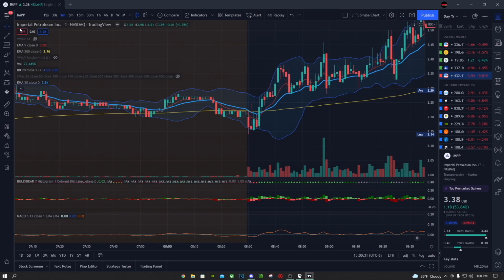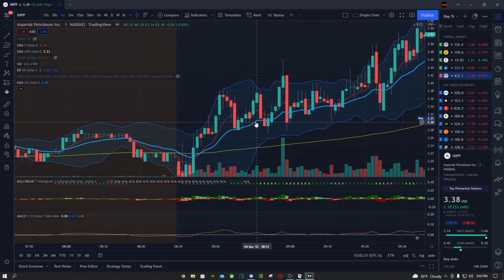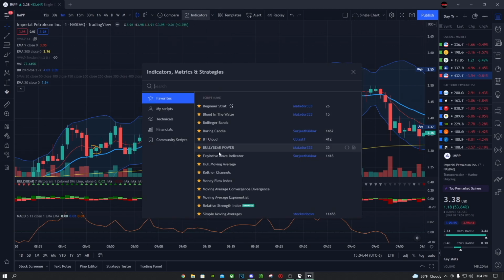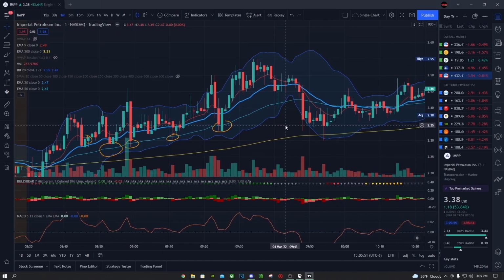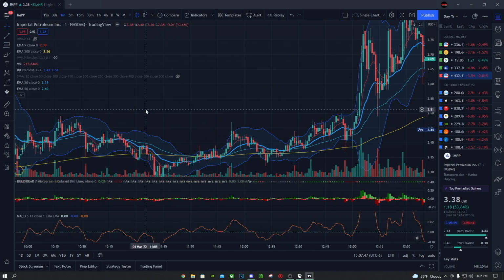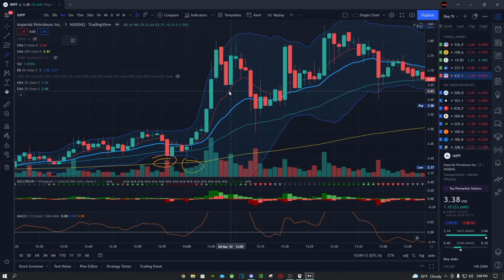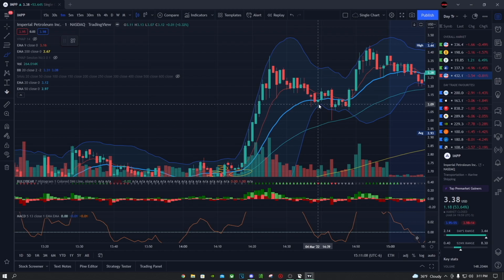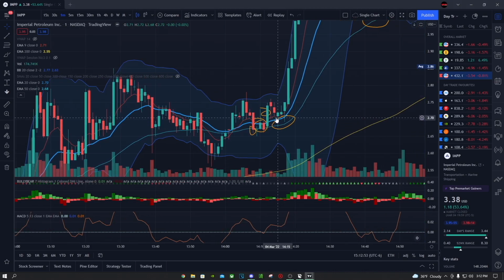EMA Lines Entry & Exit Strategies for Day Trading!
We just go over pretty basic entry and exit strategies from using EMA lines, as requested from one of the members of the discord.